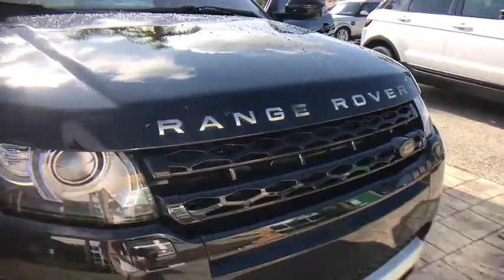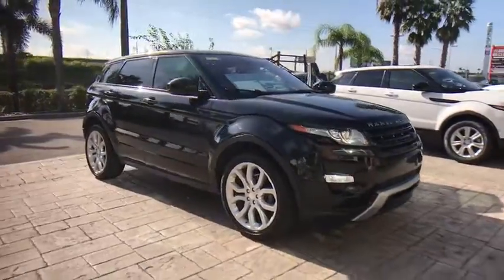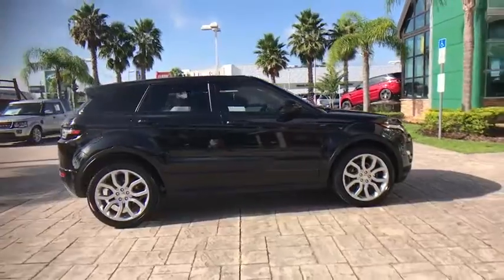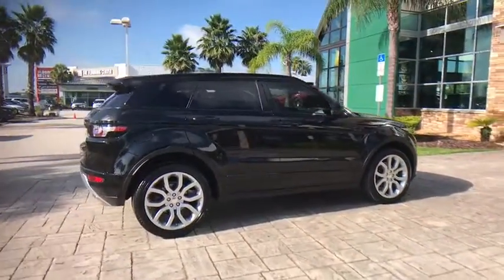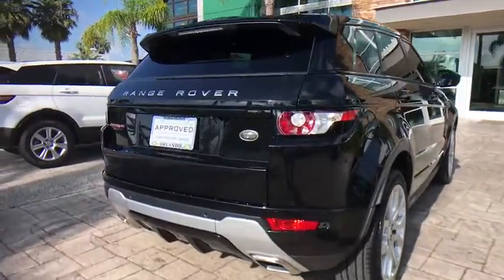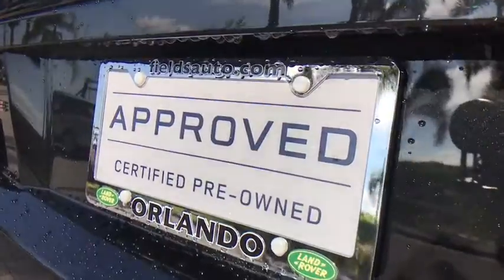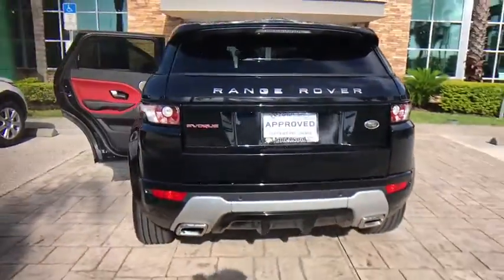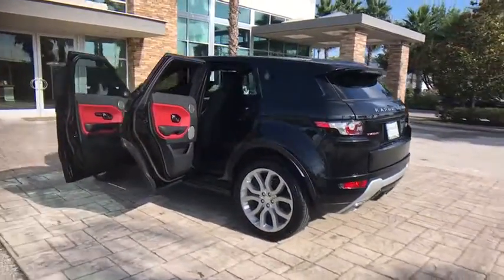2014 Land Rover Range Rover Evoque Winter Park, Clermont, Sanford, Daytona, Apopka, FL P1633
Used 2014 Land Rover Range Rover Evoque
2014 Land Rover Range Rover Evoque  - Stock#: P1633 - VIN#: SALVT2BG5EH882948

199 S Lake Destiny Dr

2014 LAND ROVER EVOQUE 5 DOOR DYNAMIC-SANTORINI BLACK-PIMENTO/EBONY LEATHER SEATS-APPROVED CERTIFIED FROM LAND ROVER FOR 6 YEARS OR 100K MILES-ORIGINAL MSRP $57,945-DYNAMIN PACKAGE $15,200 OPTION-EBONY HEADLINER $275-BLACK METALLIC PAINT $475-20 ALLOY WHEELS-CERTIFIED TIL 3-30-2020 OR 100K MILES-RATES AS LOW AS .9% WAC!!! ONE OWNER-CLEAN CARFAX-BOUGHT HERE AND TRADED HERE!!!